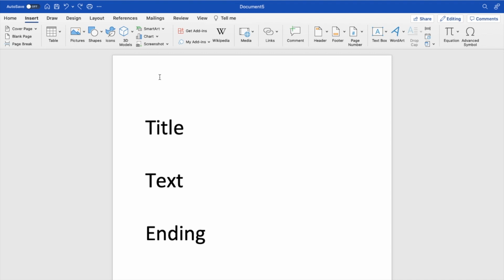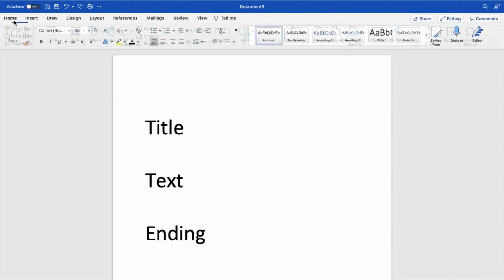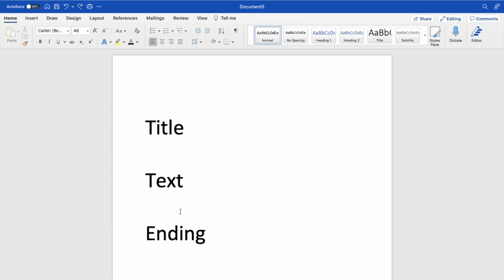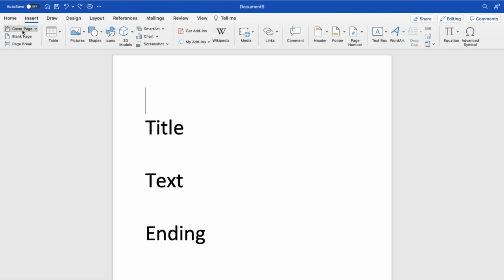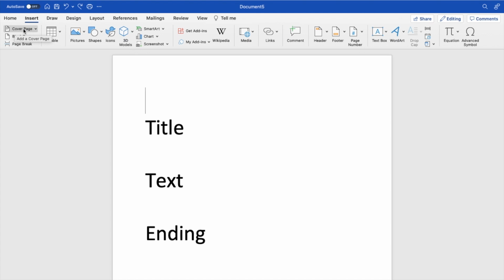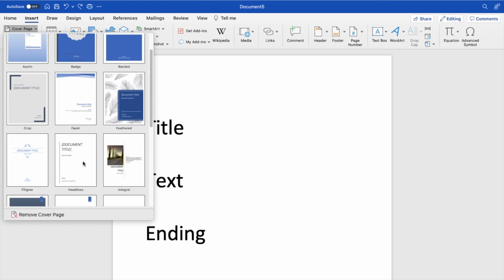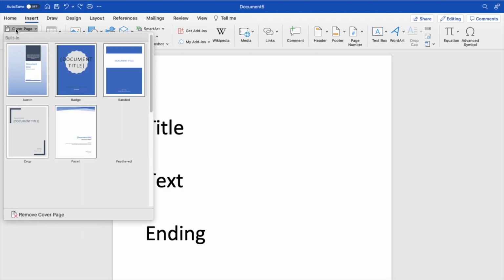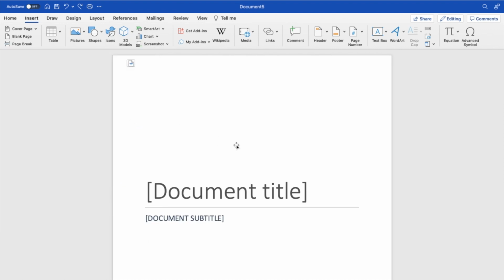How To Insert A Cover Page In Microsoft Word | Step By Step Guide - Microsoft Word Tutorial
Kickstart your documents with style by inserting a cover page in Microsoft Word. This tutorial guides you through adding a professional or creative front page from Word's built-in gallery or crafting your own. Ideal for reports, essays, or business plans, a cover page sets the tone and provides essential details at a glance. Learn to customize elements like titles, images, and backgrounds, aligning with your document's purpose. Elevate your work's first impression with a compelling cover page that captivates from the start.

Adding Professional Cover Pages in Word, Customizing Creative Covers in Microsoft Word, Crafting Compelling Front Pages for Reports, Personalizing Cover Page Elements in Word, Elevating Documents with Custom Cover Pages